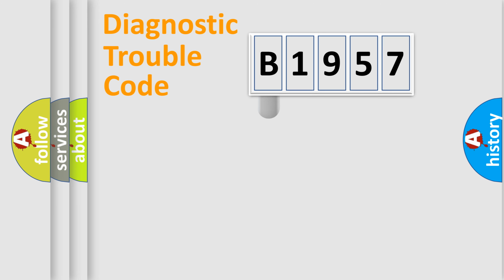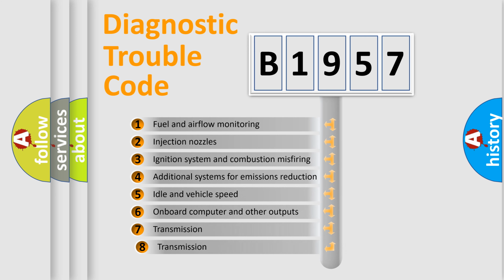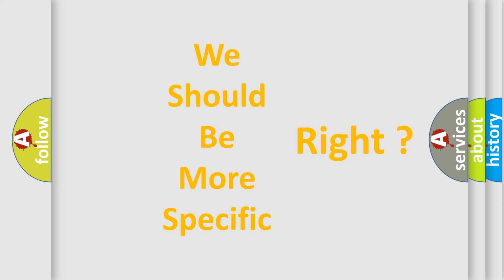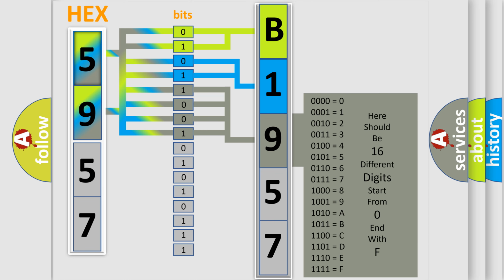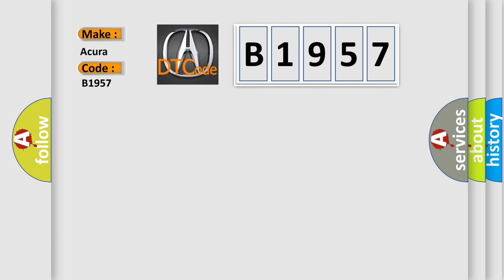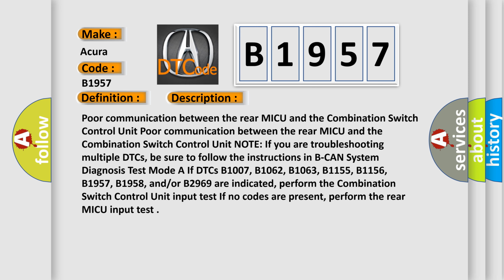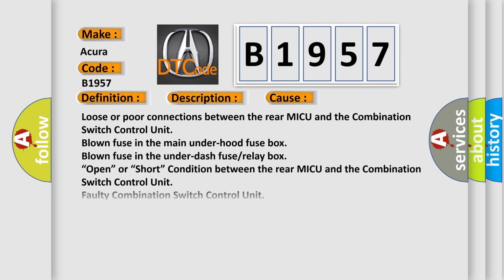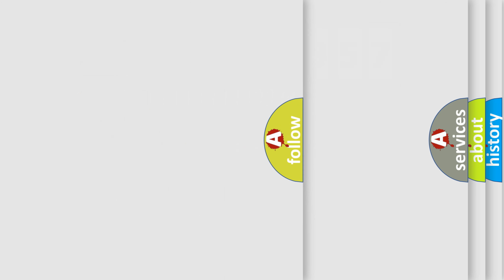DTC Acura B1957 Short Explanation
Make:
Acura
Code:
B1957
Definition:
Rear MICU Lost Communication with Combination Switch Control Unit (HLSW Message)
Description:
Poor communication between the rear MICU and the Combination Switch Control Unit. Poor communication between the rear MICU and the Combination Switch Control Unit. NOTE: If you are troubleshooting multiple DTCs, be sure to follow the instructions in B-CAN System Diagnosis Test Mode A. If DTCs B1007, B1062, B1063, B1155, B1156, B1957, B1958, and/or B2969 are indicated, perform the Combination Switch Control Unit input test. If no codes are present, perform the rear MICU input test.
Cause:
Loose or poor connections between the rear MICU and the Combination Switch Control Unit.
“Open” or “Short” Condition between the rear MICU and the Combination Switch Control Unit.
Faulty Combination Switch Control Unit
Faulty Rear MICU, replace the rear fuse/relay box.